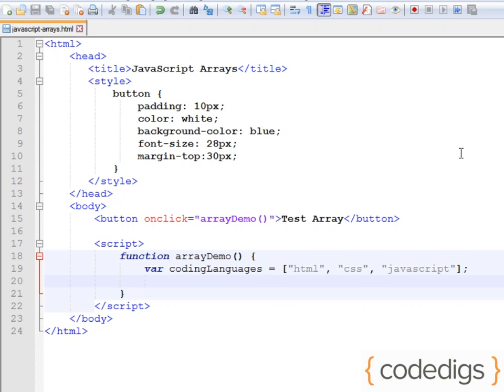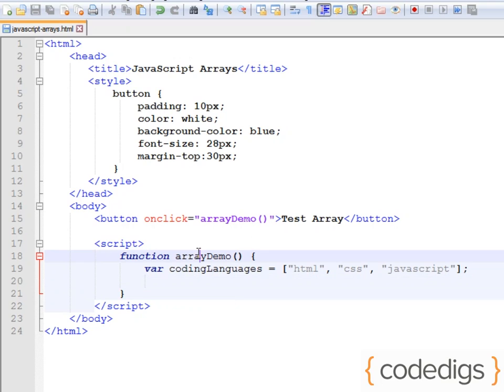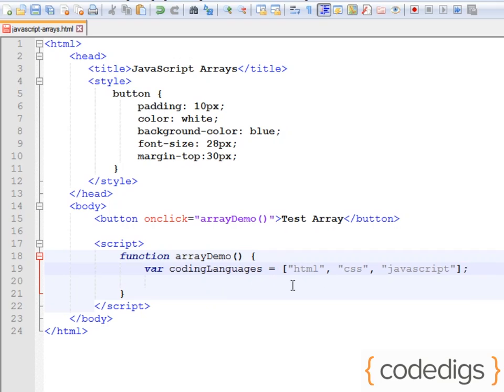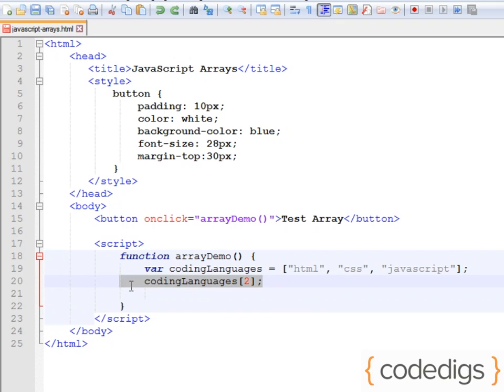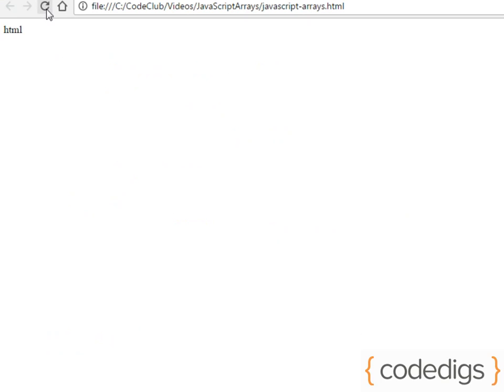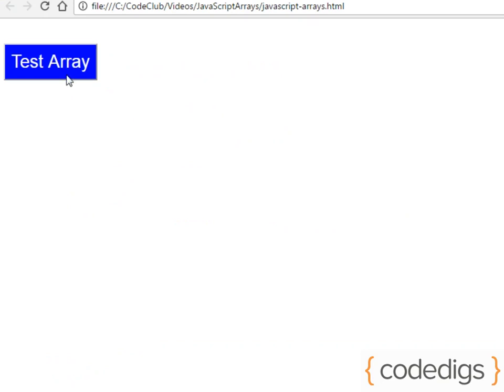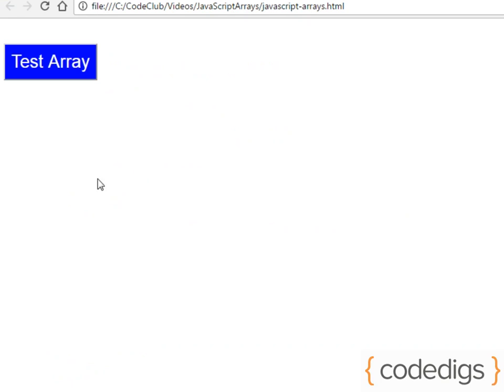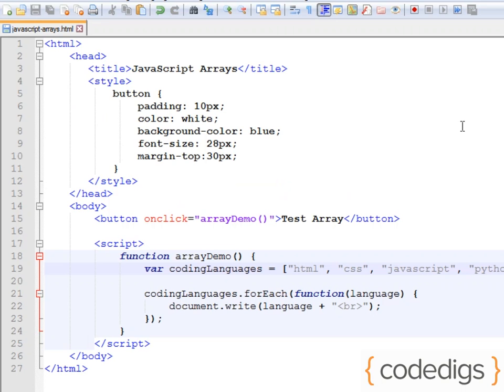JavaScript Arrays Tutorial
Very basic overview of how you can create a JavaScript array and then pull out items from the array list. This tutorial is used for one of our beginner lessons